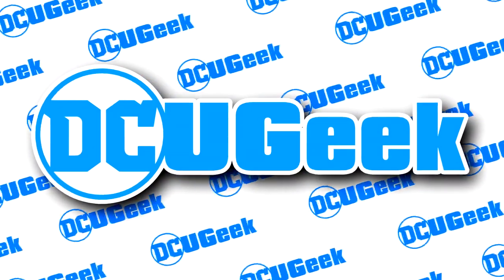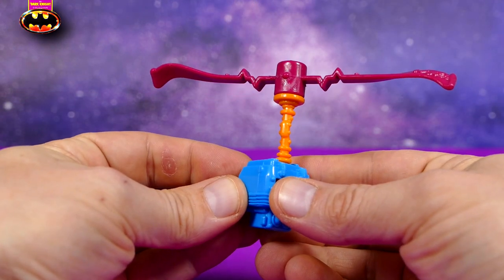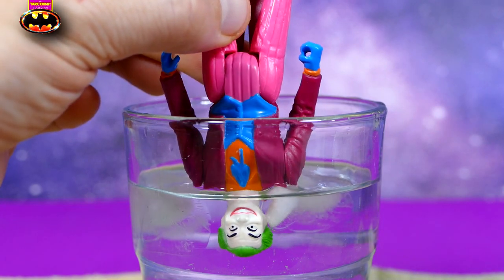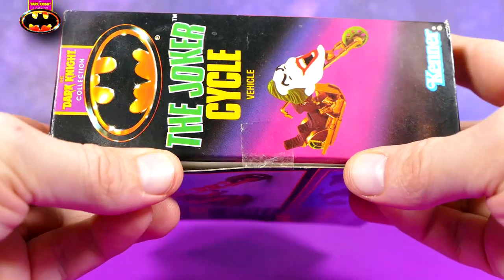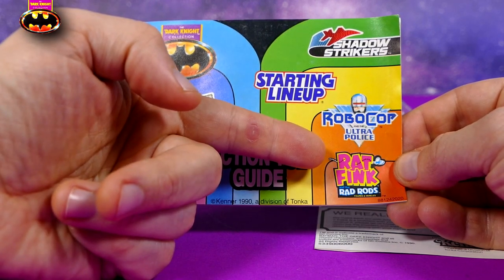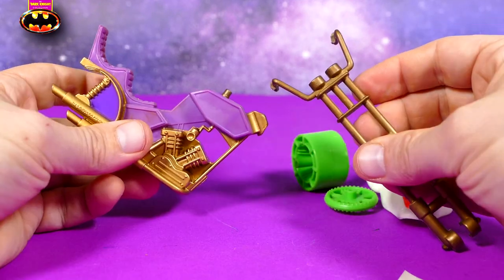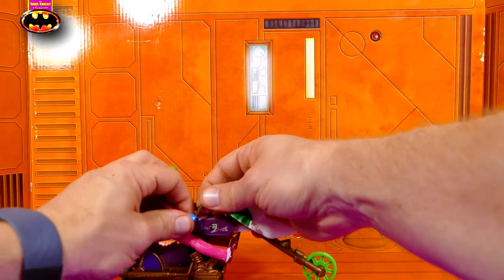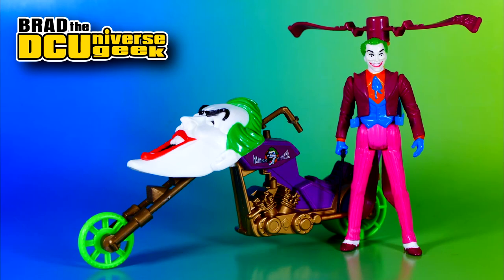Kenner Dark Knight Collection Sky Escape Joker & The Joker Cycle Unboxing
Today we open the classic vintage Kenner Dark Knight Collection Sky Escape  Joker and The Joker Cycle.  The Joker action figure I did have, but the Joker Cycle is didn't, so this should be a fun unboxing review!

▶ INSTAPRINT DIORAMA:

MAILING ADDRESS:
Brad
Lansdowne Street
Peterborough ON
K9K 8M7